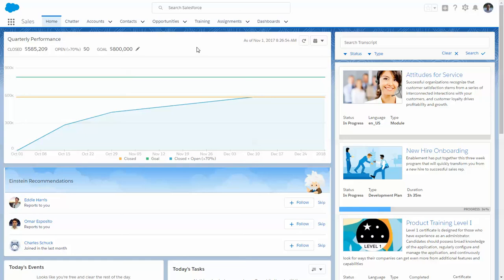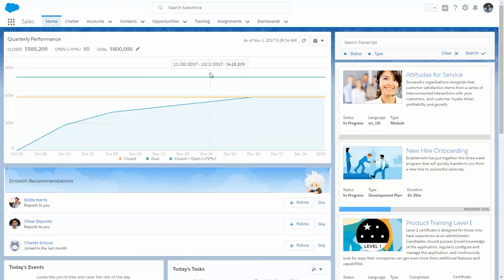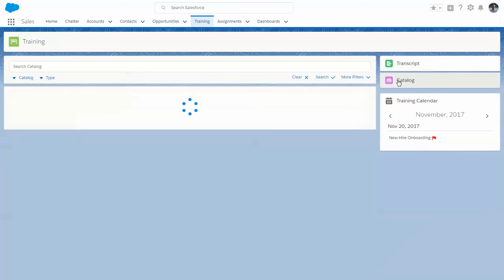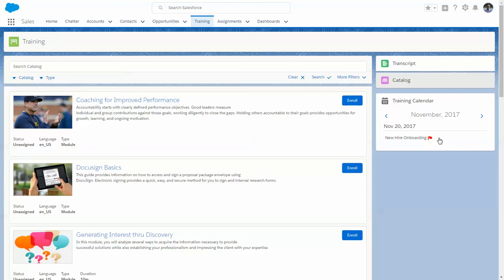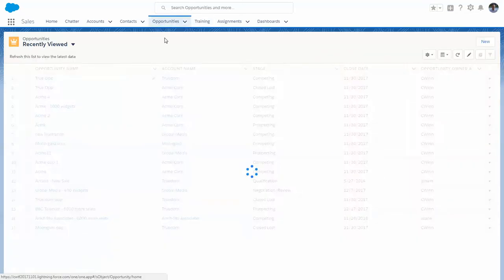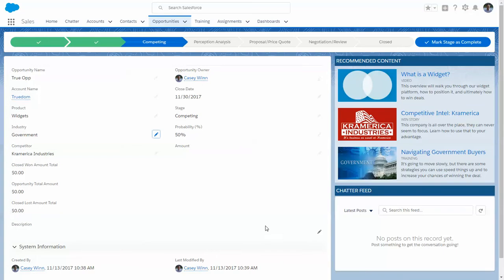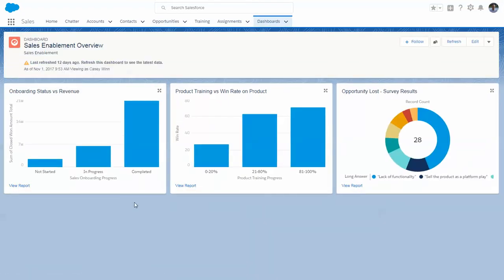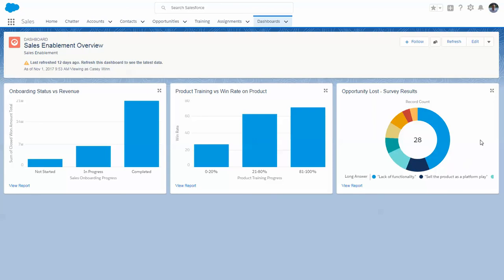Cornerstone for Salesforce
Take a three minute tour of Cornerstone for Salesforce, a learning enablement platform built on Force.com.